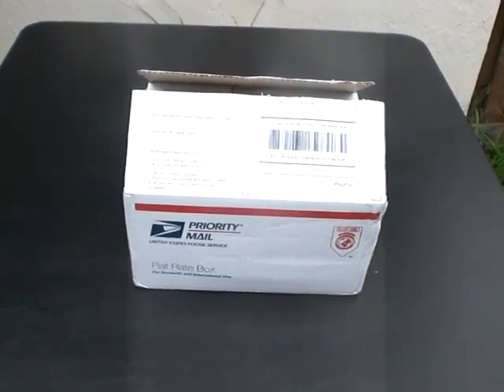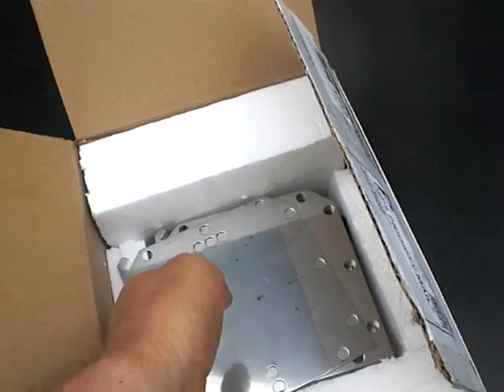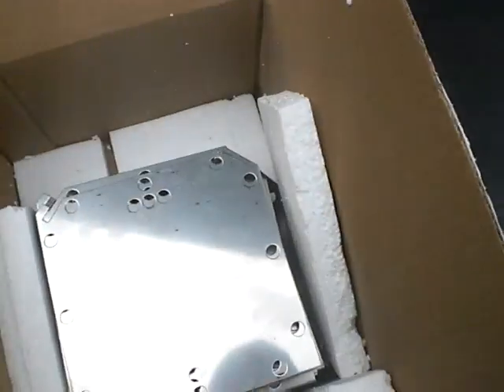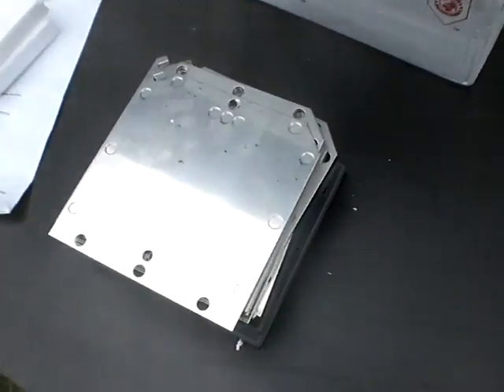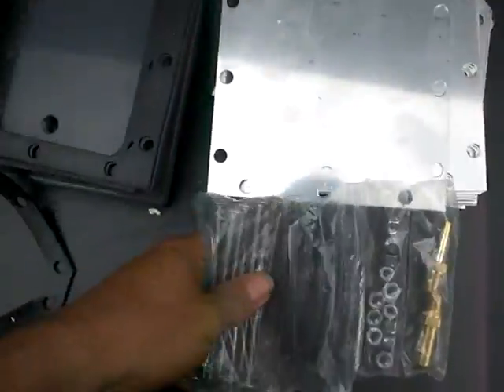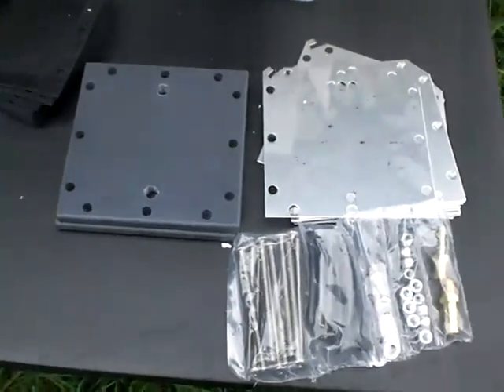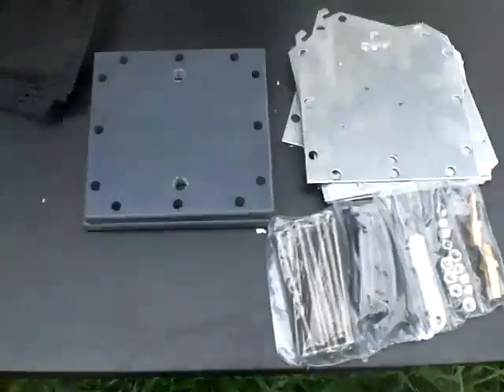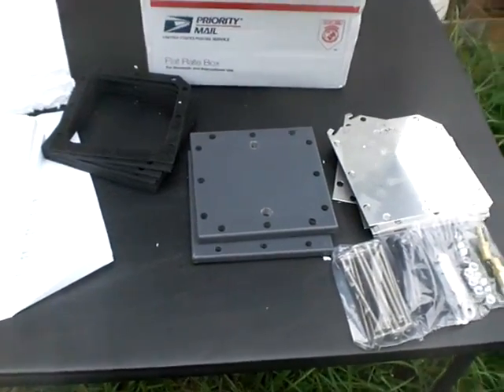Unpacking the new EBN Dry Cell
The EBN (Energy Builders Network) 6 inch 4n4 Dry Cell arrived this afternoon.

Recreation of unpacking EBN cell.

Note: the EBN sticker mentioned in the parts list online did not get included with my shipment. :((  That was somewhat disappointing.